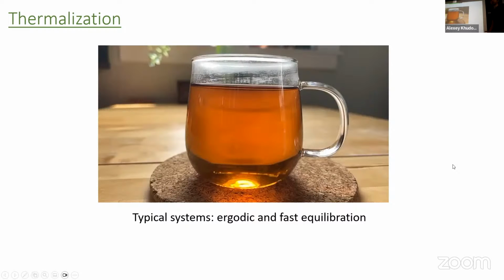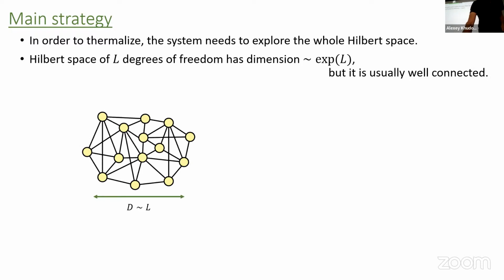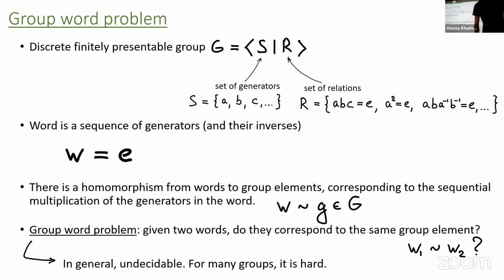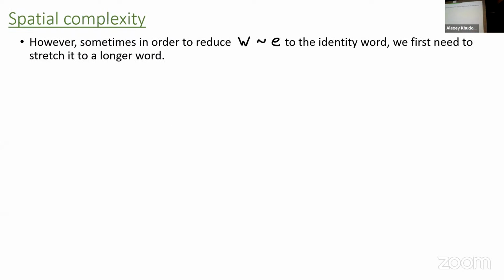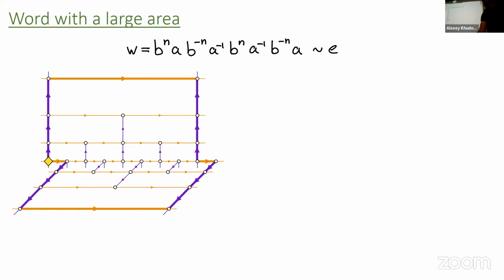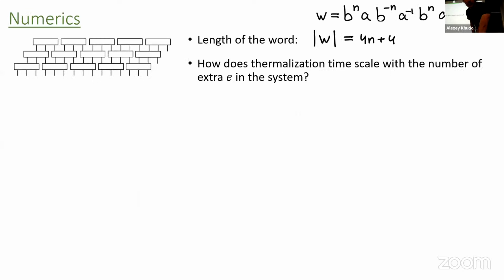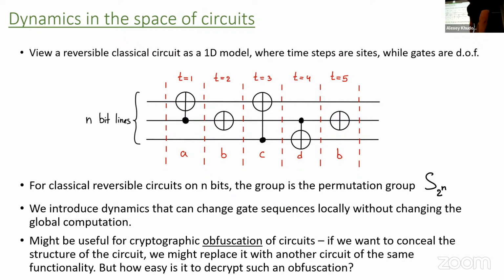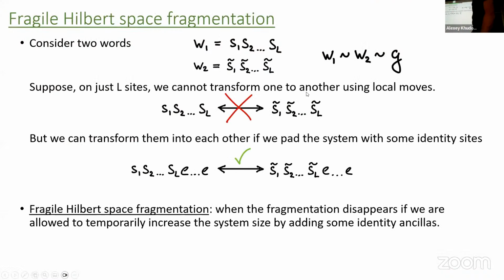Alexey Khudorozhkov: "Ultraslow thermalization and fragile Hilbert space fragmentation"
In this work, we use geometric group theory to introduce a class of (disorderless) models exhibiting non-ergodic properties, such as ultraslow thermalization and Hilbert space fragmentation. The temporal and spatial resources required for thermalization in these models are related to the complexity of the underlying group word problem. By choosing an appropriate underlying group, we can achieve thermalization times that scale almost arbitrarily with the system size. In addition, we introduce the notion of fragile Hilbert space fragmentation, whereby Krylov sectors merge once the system is temporarily extended by a certain number of ancillas. Furthermore, we comment on possible applications of these group-theoretical models, such as studying the structure of the space of classical and quantum circuits with a fixed global computation. Work done in collaboration with Shankar Balasubramanian, Ethan Lake and Sarang Gopalakrishnan.